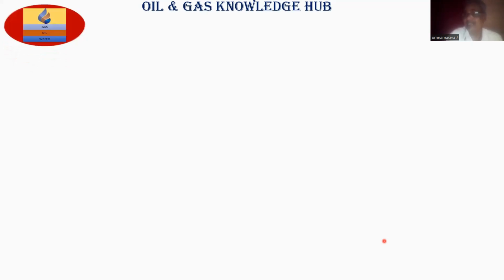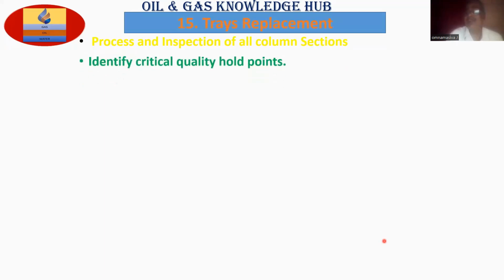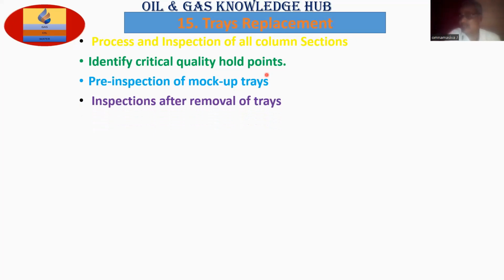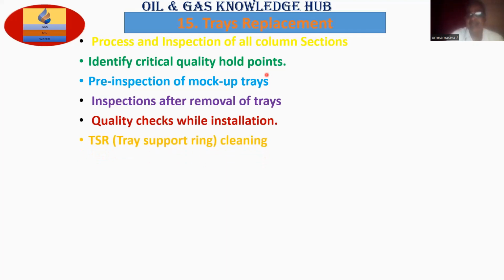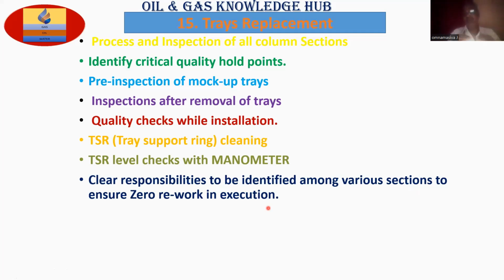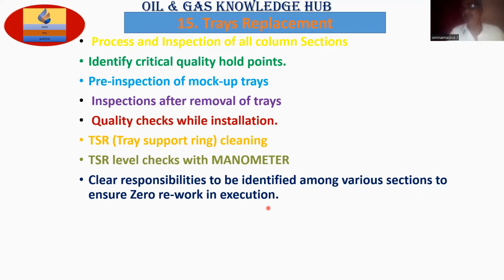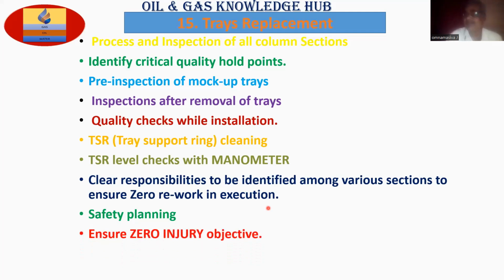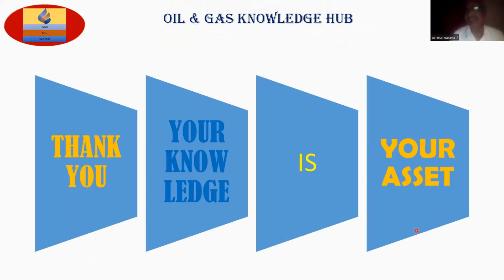REPLACEMENT OF COLOMUN INTERNALS PART - G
WATCH COMPLETE VIDEO FOR MORE CLAIRY AND UNDERSTANDING